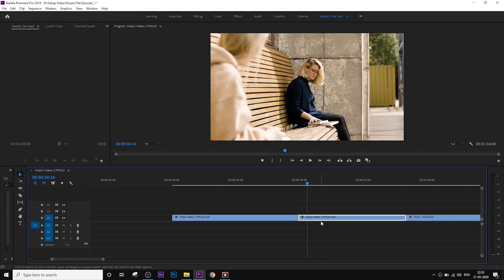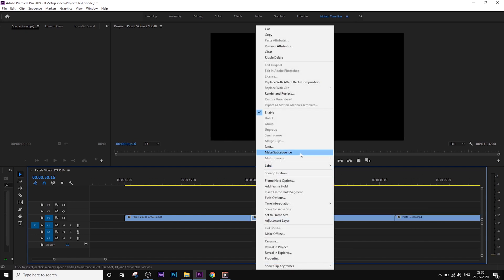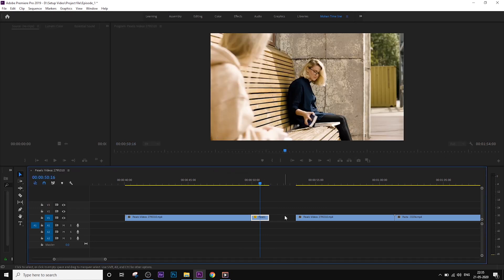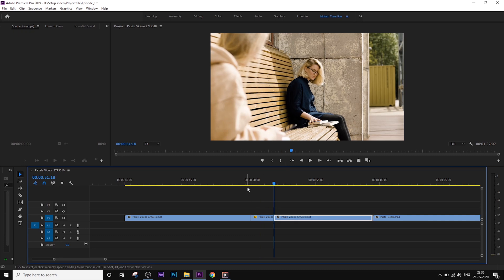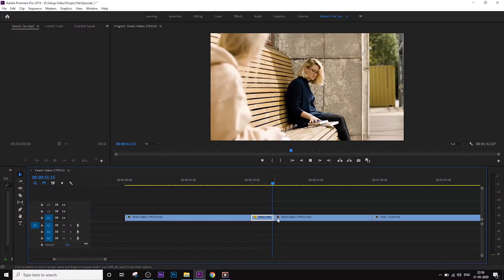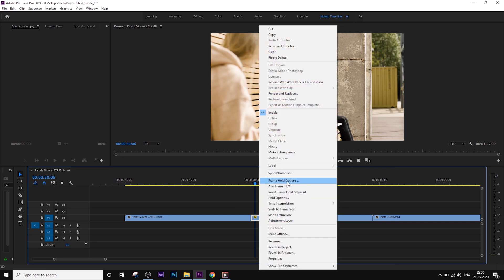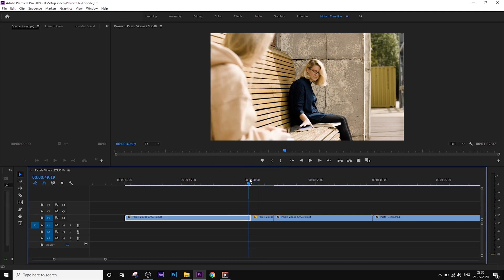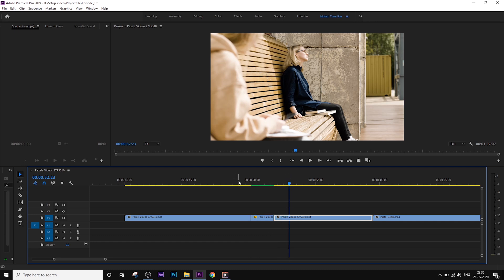Premiere Pro: Smooth Slow Motion | Video Editing | Kannada | 2020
Premier_Pro Tutorial In Kannada